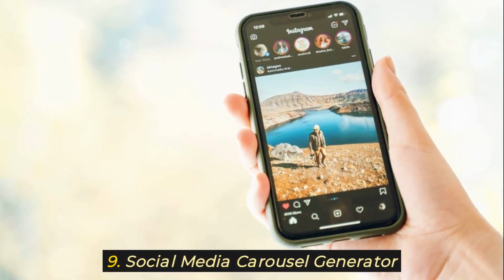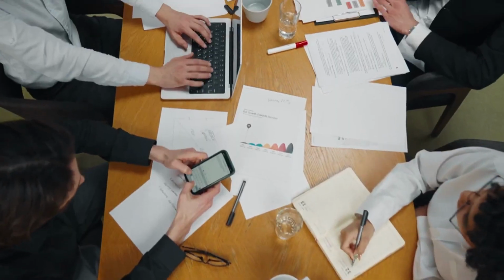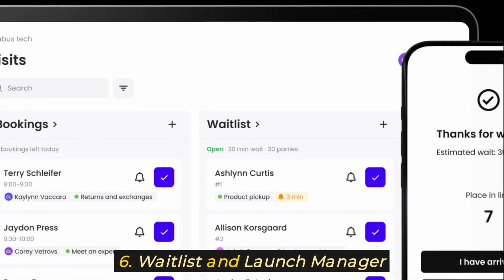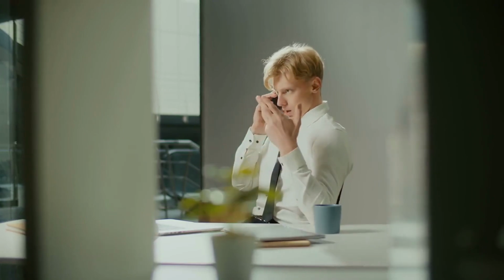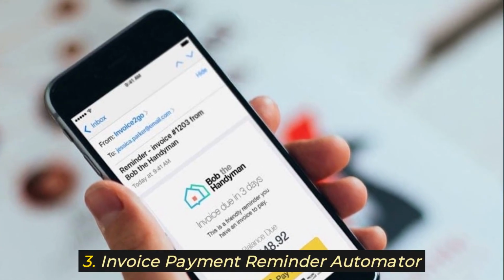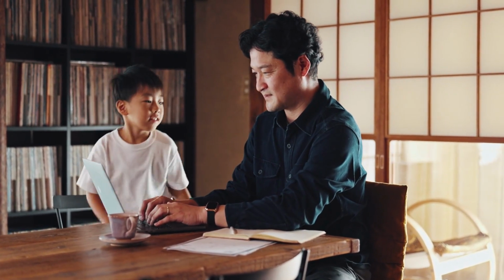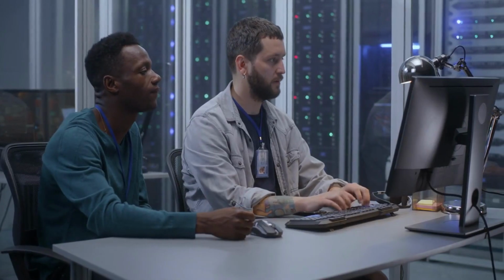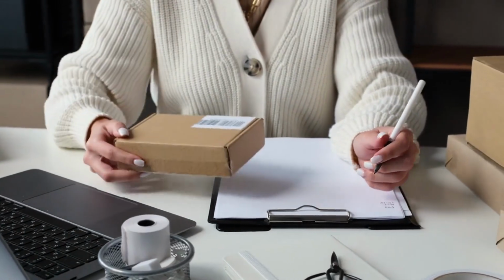Top 10 Micro-SaaS Ideas You Can Build Solo (Low Cost, High Potential)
You do not need a large team or massive funding to build a profitable SaaS business.

In this video, I break down 10 Micro-SaaS ideas you can build entirely on your own, even as a solo founder. These ideas focus on low startup costs, simple execution, and recurring subscription revenue, making them ideal for entrepreneurs who want to move fast without unnecessary complexity.

You will learn:

Micro-SaaS ideas that are realistic for solo founders

Underserved niches with real demand

Tools and software concepts that people already pay for

How to validate a Micro-SaaS idea before building

How solo founders can scale without hiring a team

Whether you are looking to create a side income or build a full-time SaaS business, these Micro-SaaS ideas are practical, proven, and achievable. Stick around until the end for tips on choosing the best idea based on your skills and time commitment.